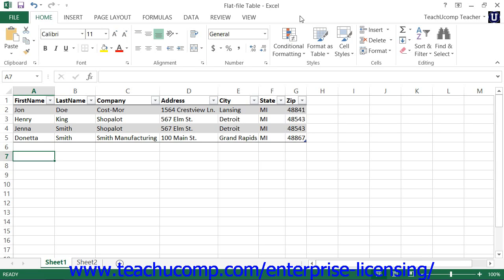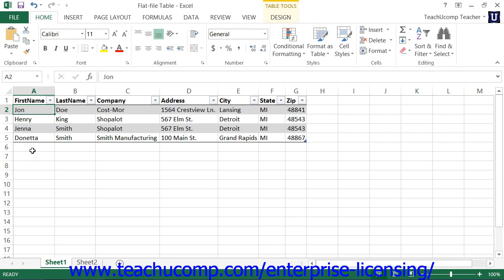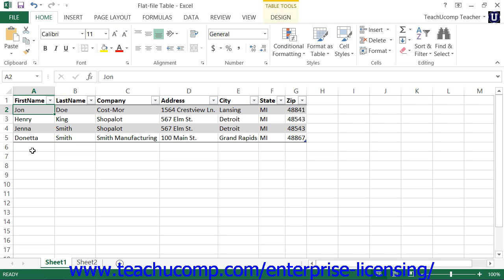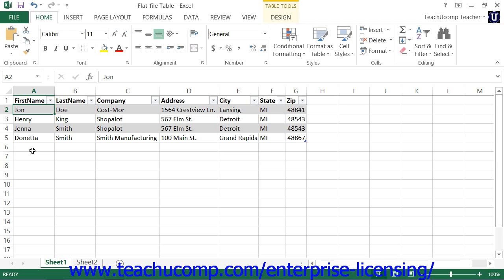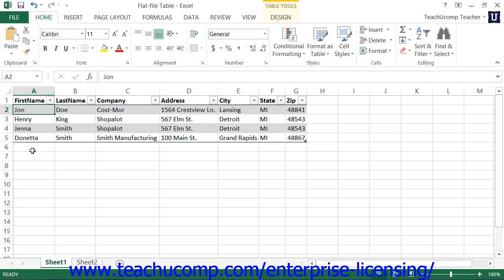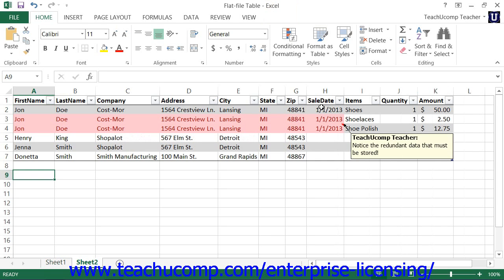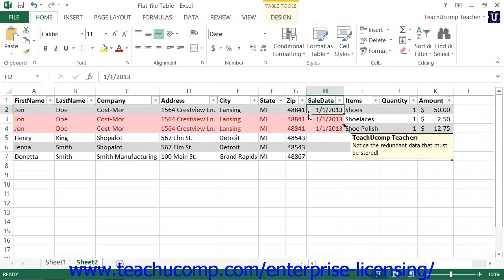Microsoft Office Access Tutorial 2013 Data Storage 2.1 Employee Group Training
A clip from Mastering Microsoft Access Made Easy: the flat file method of data storage. Get a FREE demo of our training for groups of 5 or more